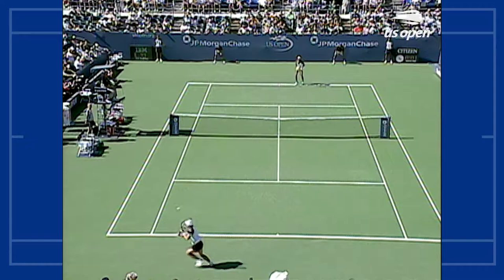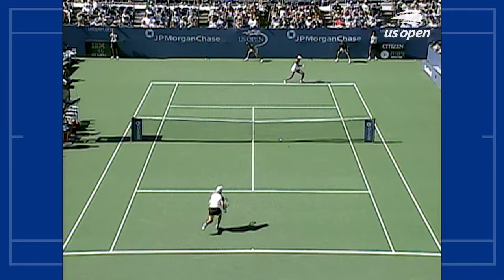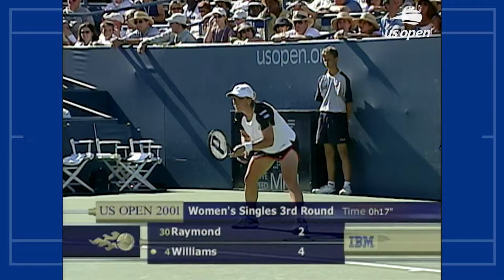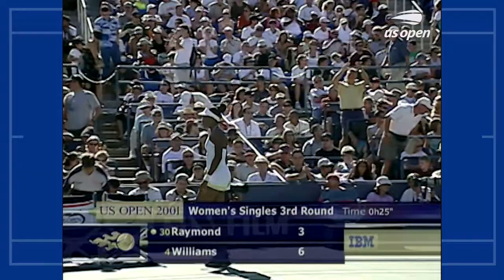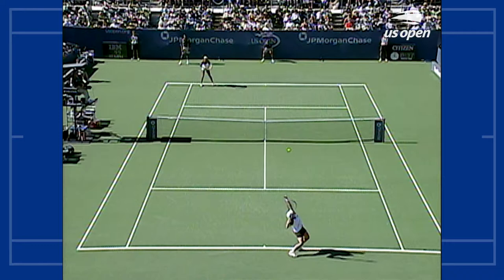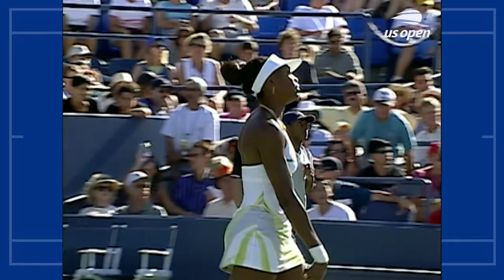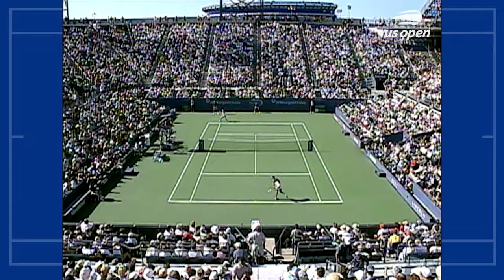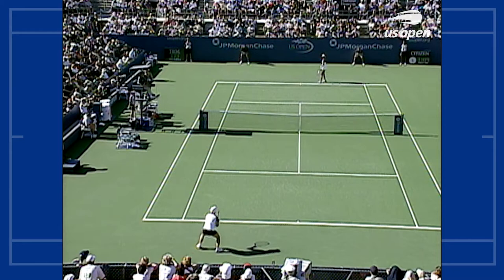Venus Williams vs Lisa Raymond Full Match | 2001 US Open Round 3